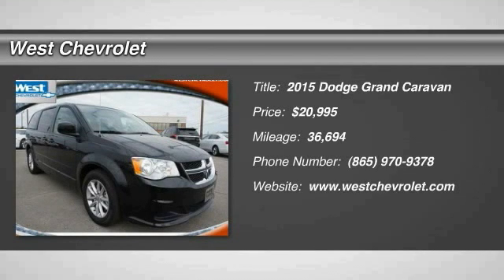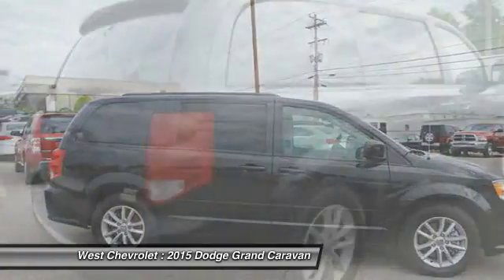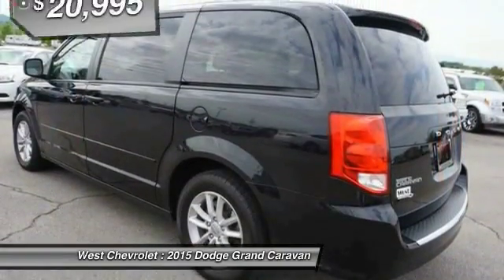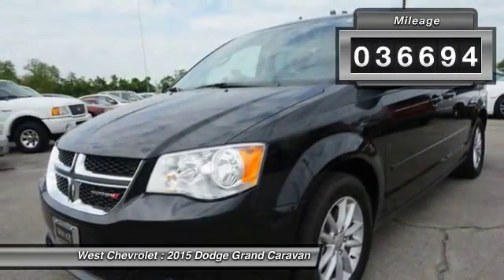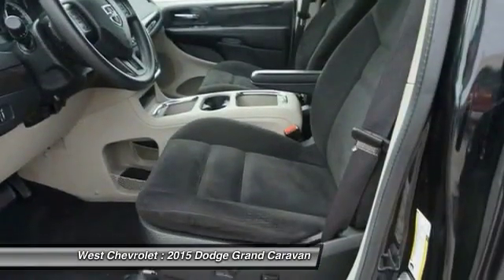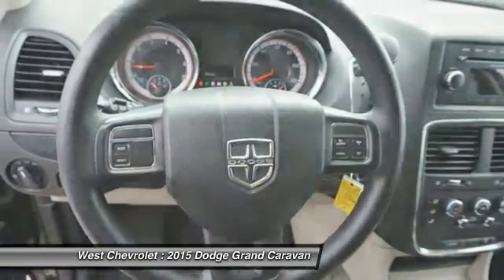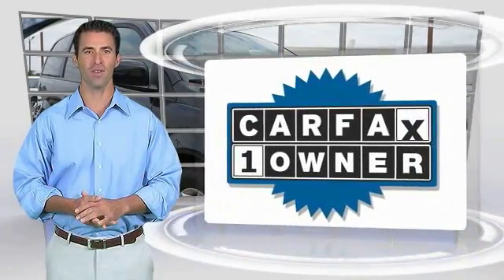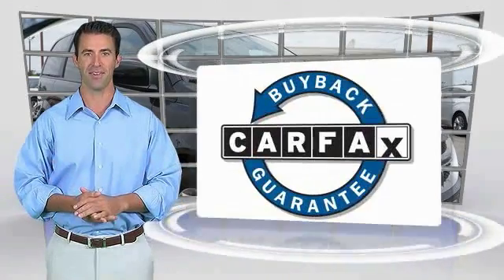2015 Dodge Grand Caravan Alcoa TN 526763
2015 Dodge Grand Caravan SXT

West Chevrolet
3450 Airport Highway

Pick up this Black 2015 Dodge Grand Caravan, available today at West Chevrolet. Featuring Automatic transmission, it has 36694 miles. This could be the one you've been searching for.